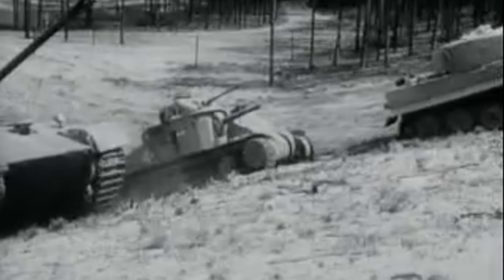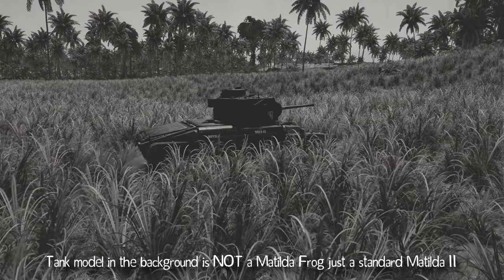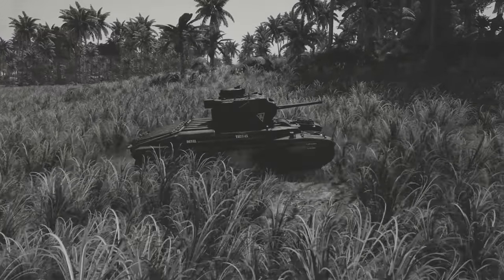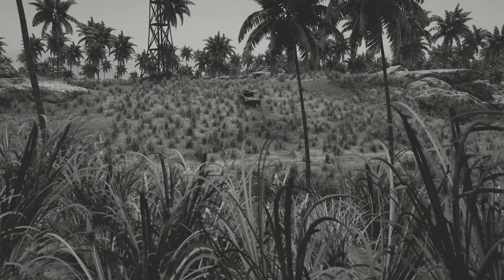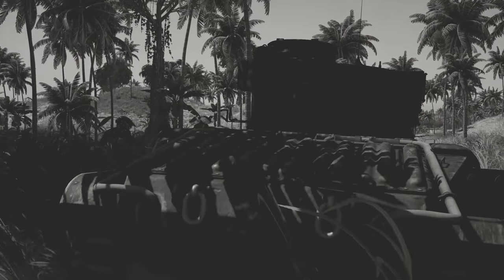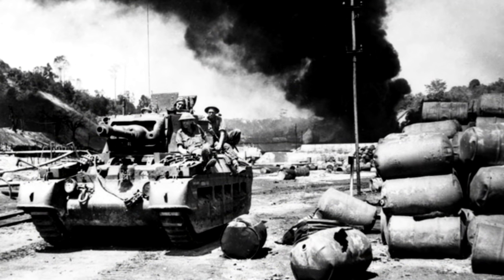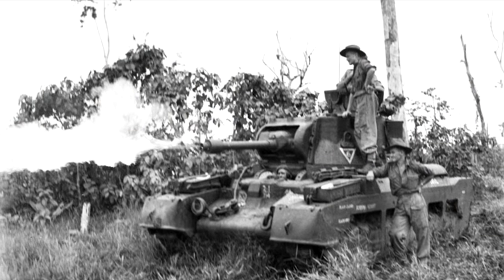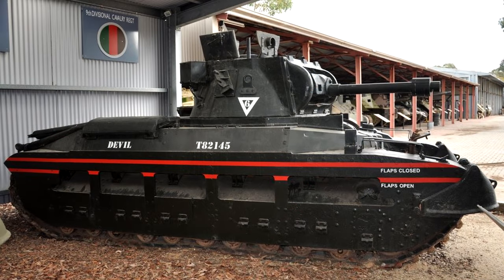Fire from Down Under, the Matilda "Frog" | Cursed by Design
Please consider donating to the Save the Frogs charity along with me and the others who have donated.

Throughout the decades of tank production there have been many nicknames given to the vehicles in service. These commonly take the form of animals such as the Tiger, Panther, and even the Hedgehog. In today's video though we won’t be discussing any of those machines, we’ll be discussing a tank which got its name from my favorite amphibian. Sit back and relax as I tell you the story of the Matilda “Frog”.

Sources:
Matilda Infantry Tank 1938–45 (New Vanguard) by David Fletcher

Antonio Sánchez
Tanker 2476
Braňo Kohút
pompomchan
Kleary Lim.H
Willbuh Williamz
David Hall
Preston Drake
Polat Türk
SoupRice
William Sears
Seeskabel45
FrostyツFrostyツ
MetaDave
Flying Pachyderm
Mohamed Sewilam
fork
Евгений Лебедев
The Piano Maker
Nathan Nisbet
Icelandicfartpolice !